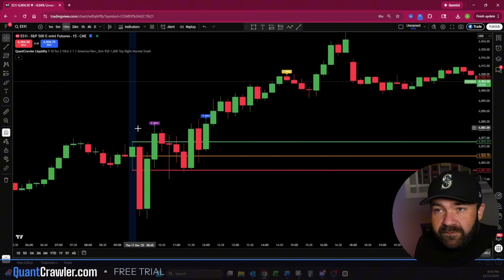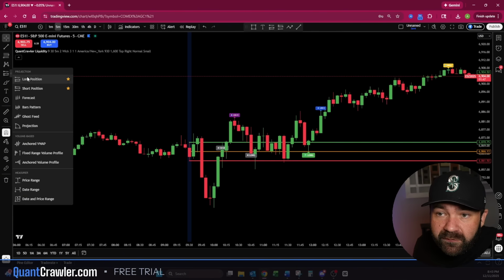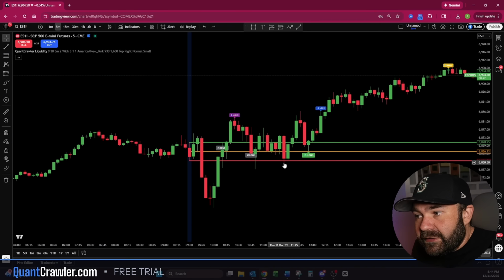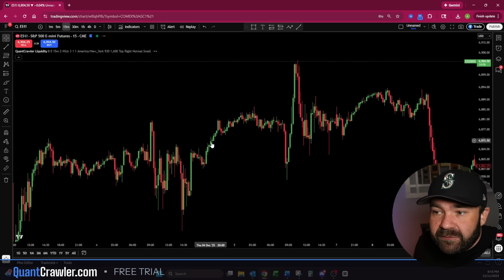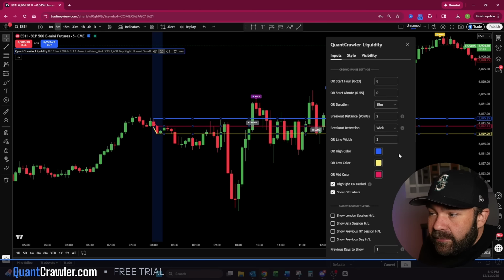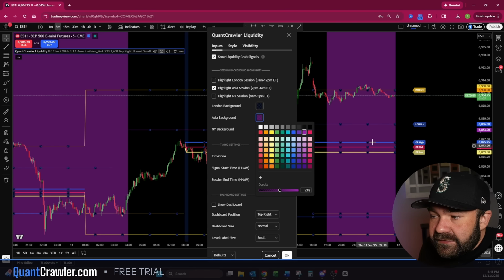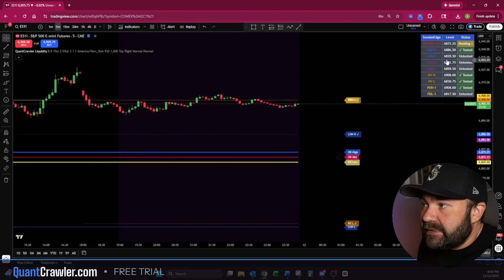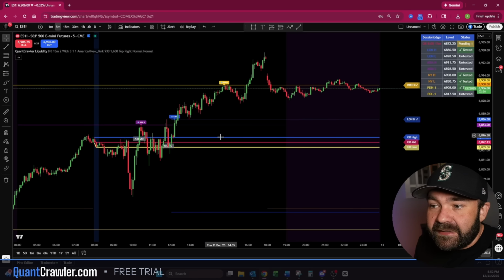This ORB Indicator Replaces Everything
This ORB indicator was built to solve real problems in day trading. One tool. One dashboard. Clean structure. No chart clutter. It works across futures like MES, ES, NQ, and GC and adapts to how you trade, not the other way around.

In this video, I break down how I trade the opening range using ORB structure, liquidity highs and lows, and session-based levels across Asia, London, and New York. You’ll see how this ties directly into futures scalping, FVG reactions, breakout and retest entries, and risk control.

This approach removes noise and keeps you focused on psychology, execution, and risk. The same logic applies to funded accounts where consistency matters more than flashy indicators.

The ORB logic is fully adjustable. You control the session start, range length, breakout distance, wick vs candle confirmation, and dashboard visibility. This pairs directly with QuantCrawler automation and AI-driven chart analysis.

This video introduces a powerful new **opening range breakout indicator** designed to be the only **tradingview indicator** you'll ever need for your **day trading** sessions. We break down this versatile tool, demonstrating how it works as an effective **orb trading strategy** across various timeframes, especially for **futures** markets like MES, ES, NQ, and GC. Learn exactly how to get this essential indicator and integrate it into your daily workflow without the high costs often associated with premium tools.